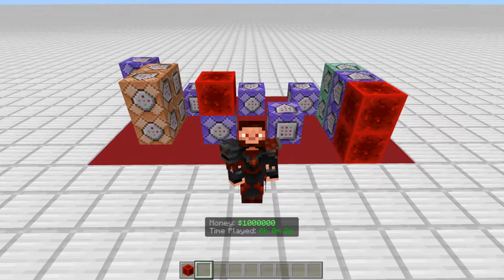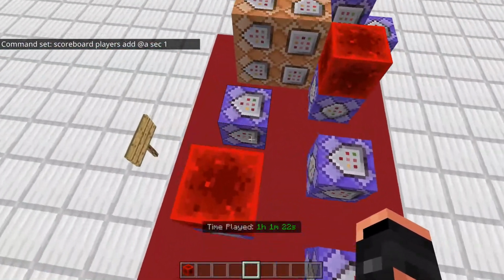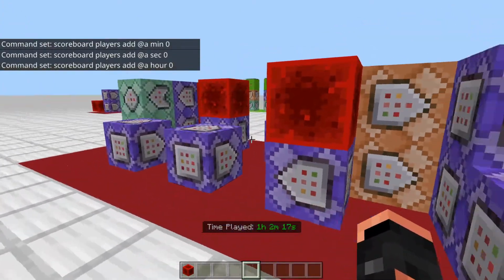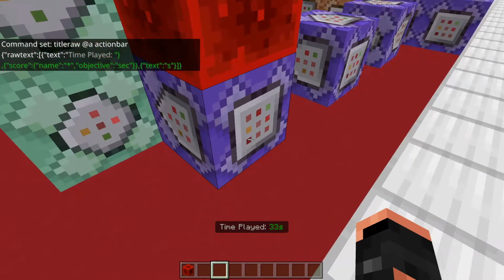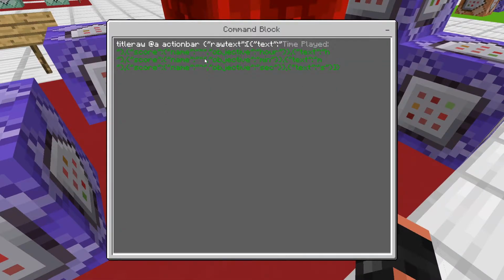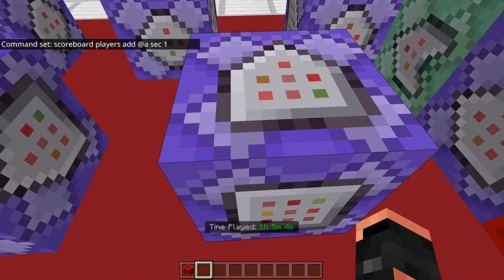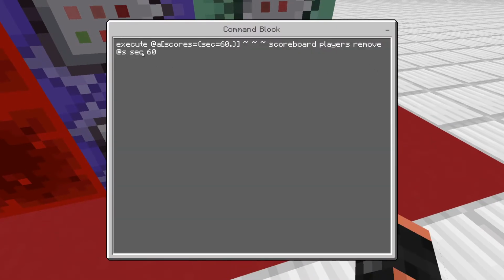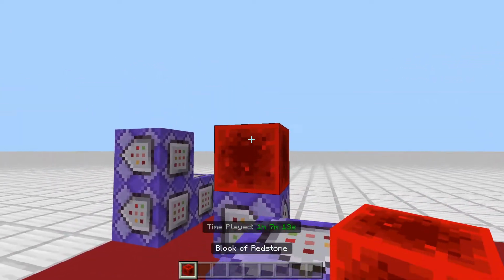Time Played On Custom Scoreboard | Minecraft Bedrock 1.16.100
In this video, I show you how to make a working "Time Played" counter for your custom scoreboards!

-Discord Code: dySKb6vfRw